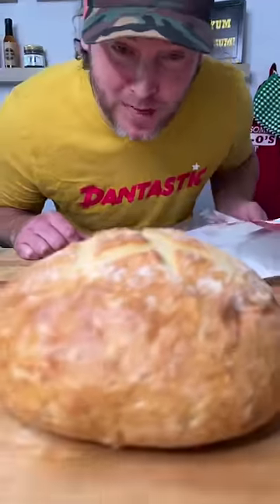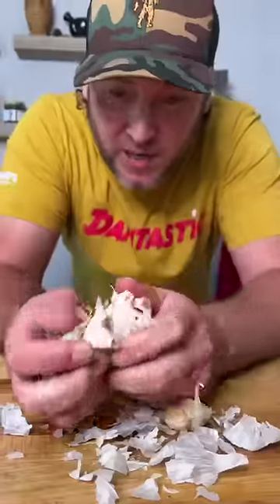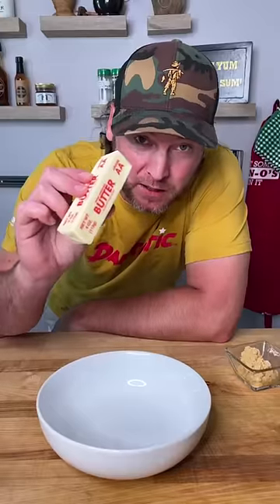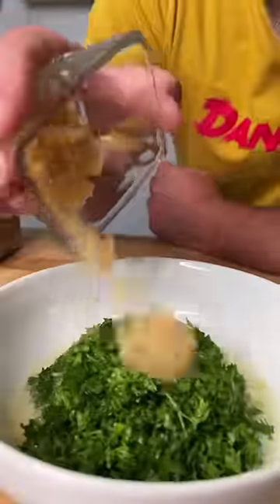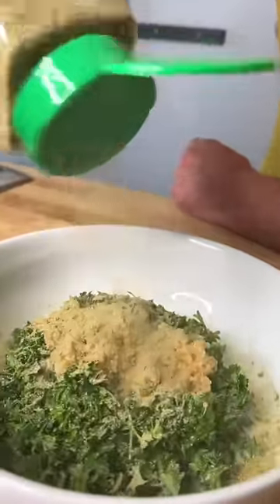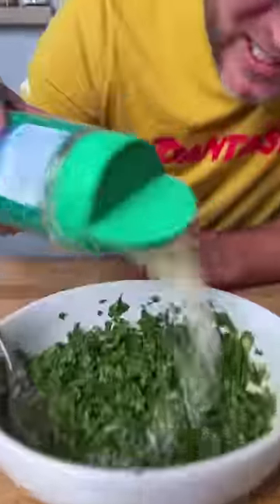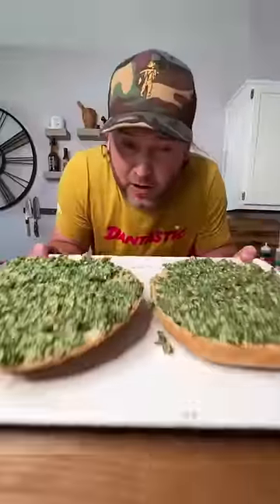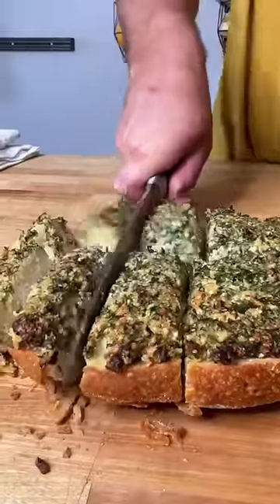You don't know till you Dan O: Crack Bread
This Crack Bread will have you coming back time and time again!